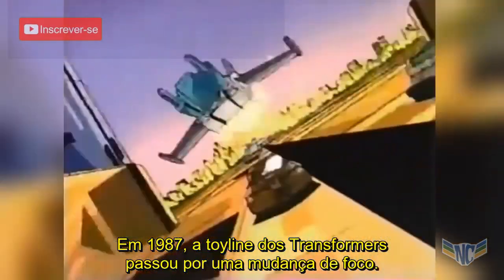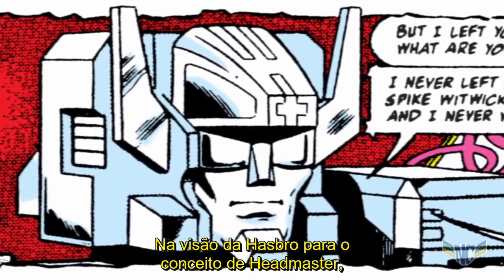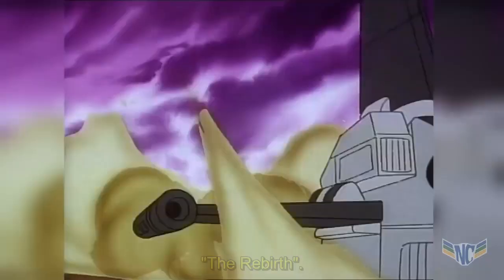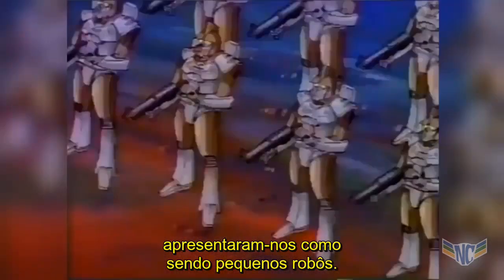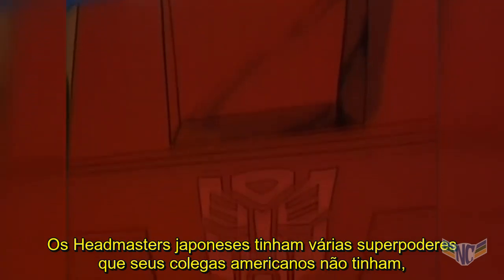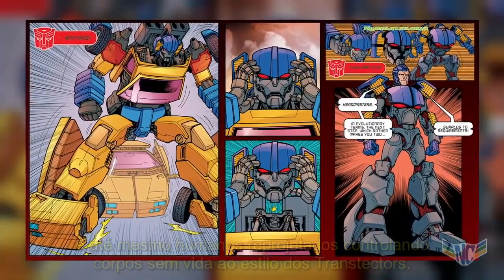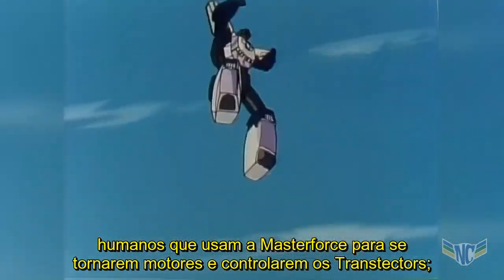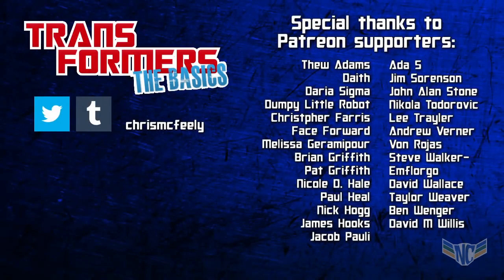Transformers The Basics: Ep 15 - HEADMASTERS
O Décimo Quinto episódio dessa série, procura ajudar os novos fãs de Transformers a conhecer a história dos HeadMasters! Um dos conceitos mais interessantes já criados na Linha Transformers e que nos apresentou personagens fantásticos e únicos...Ou melhor...Duplos !!!

Transformers The Basics é uma série criada pelo
Chris McFeely e disponibilizada em seu canal
A Nova Cybertron obteve sua Autorização para legendar essa série.